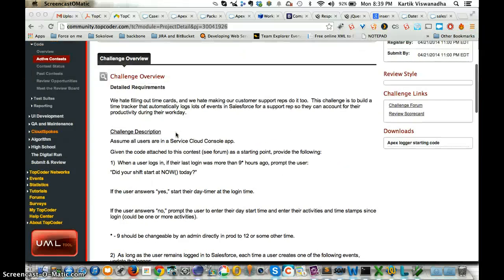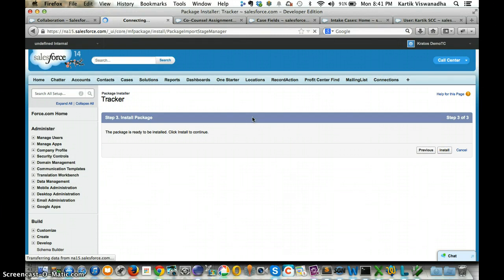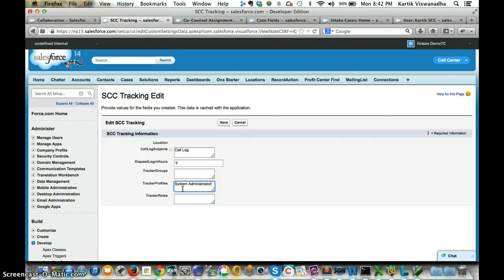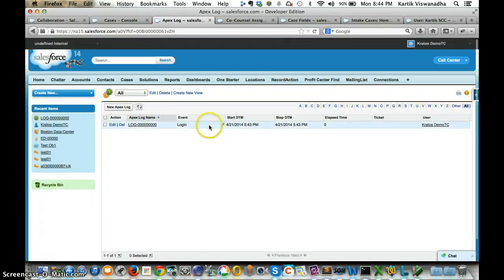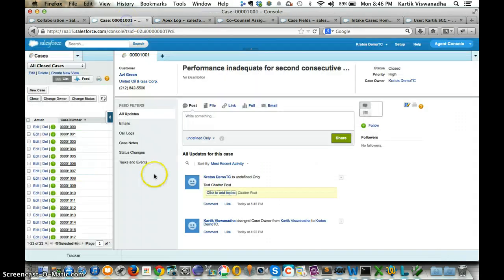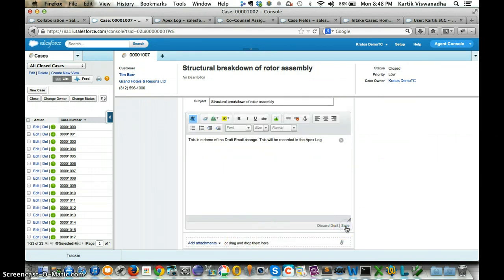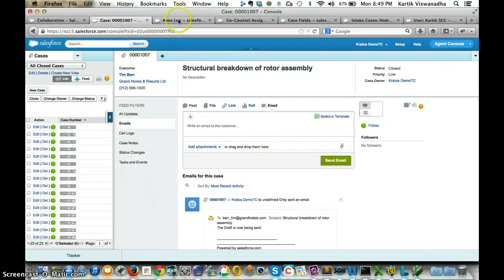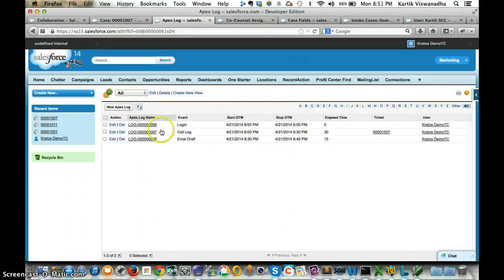Salesforce Time Tracker